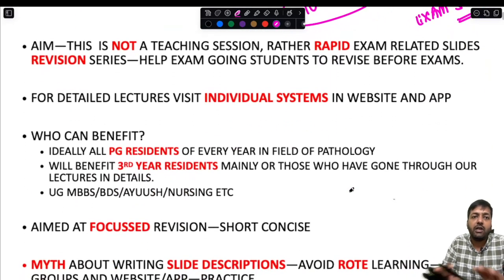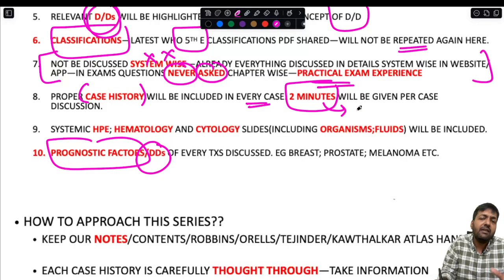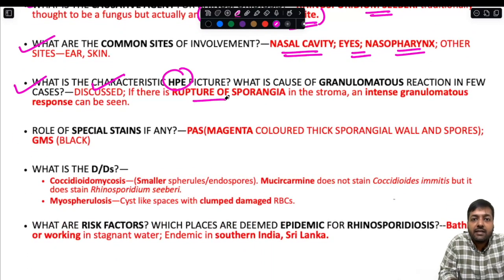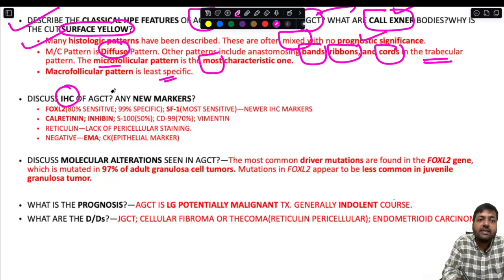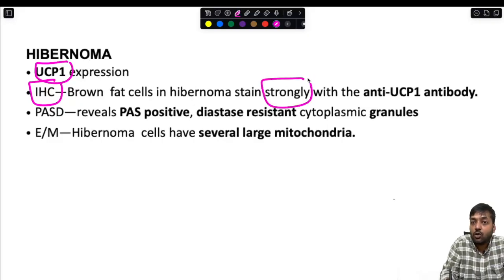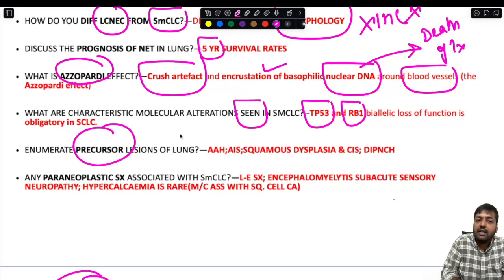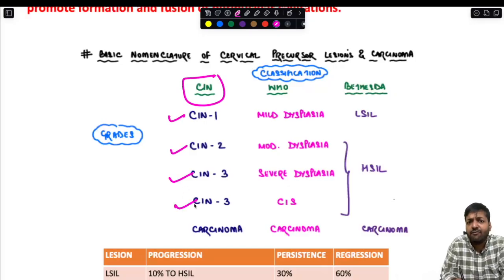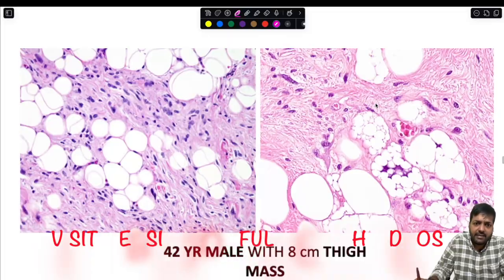EXAM SLIDE RAPID REVISION SERIES II SIMPLY PATHOLOGY II MD/DNB PATHOLOGY II PRACTICAL EXAMS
TIME STAMPS
00:04 INTRO
12:16 CASE 1
16:27 CASE 2
25:03 CASE 3
29:38 CASE 4
37:36 CASE 5
49:03 CASE 6
49:09 THE END